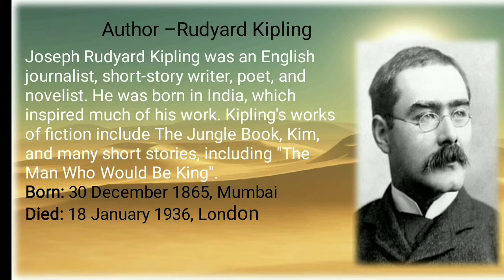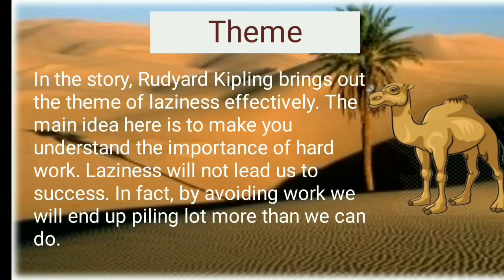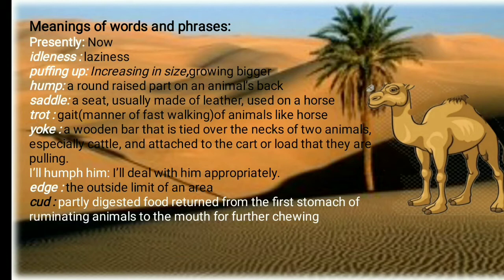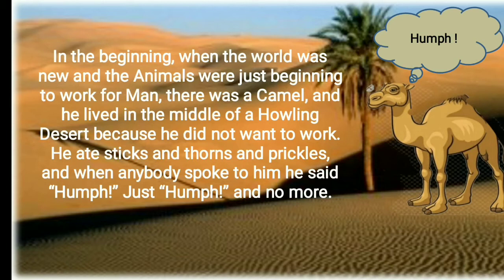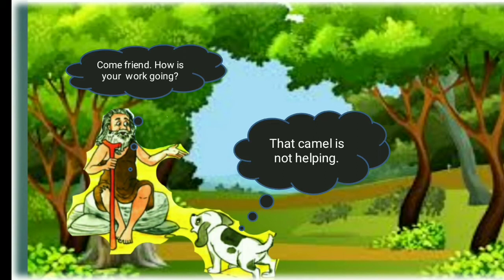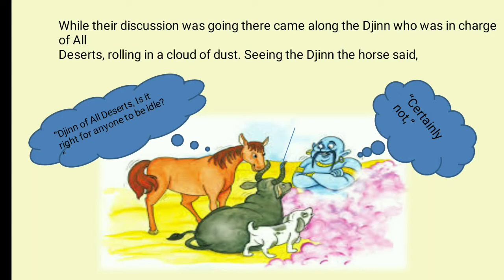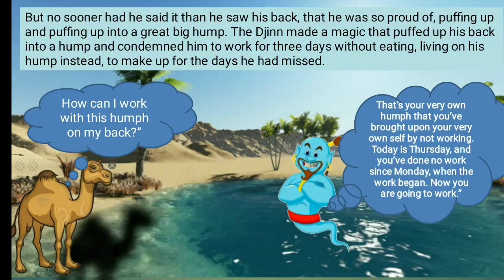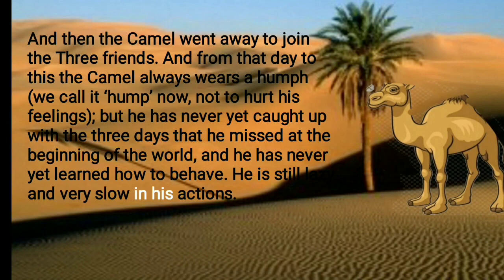CBSE CLASS 8 Lesson 1 How the Camel got his hump Supplementary Reader- It So Happened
This is lesson -1 from CBSE Class 8th Supplementary Reader-It So happened. This video will help you understand the story quite easily as it contains pictorial presentation of the story.cbseclas8thenglish howcamelgothishump # class8honeydew